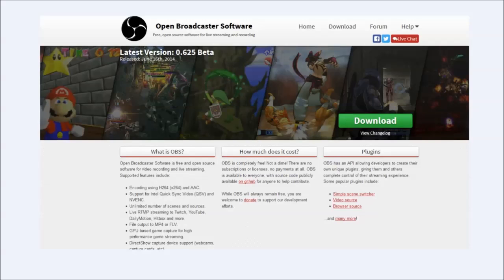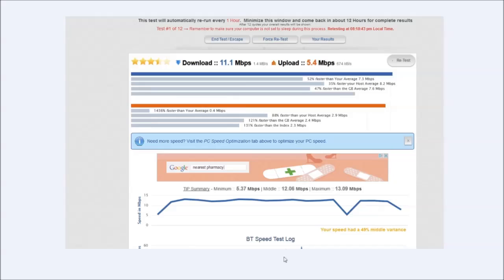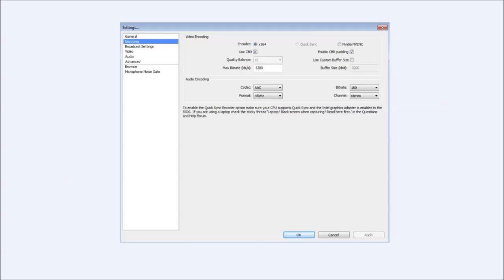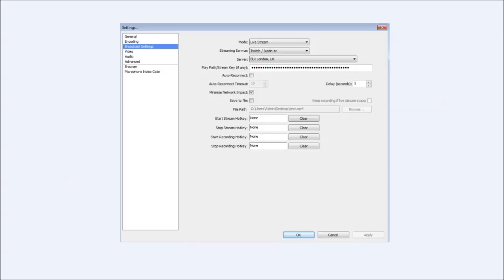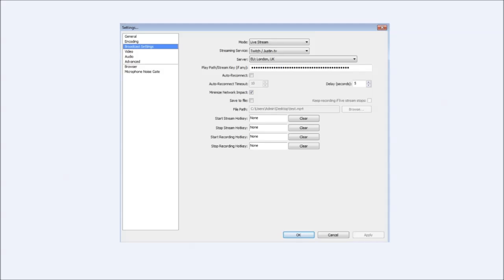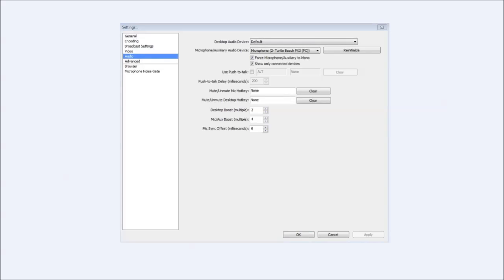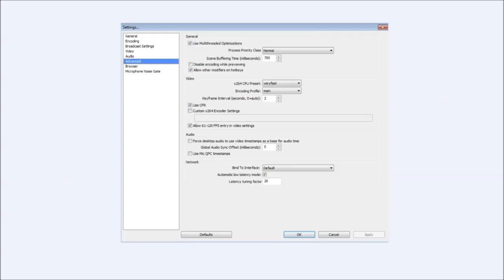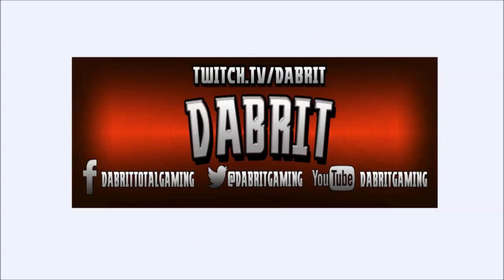My OBS Settings - For Twitch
For the people that asked me and wanted to know my OBS settings i use on twitch.tv , here is a little guide on my OBS settings i use, If you have any questions ask in the comments below.